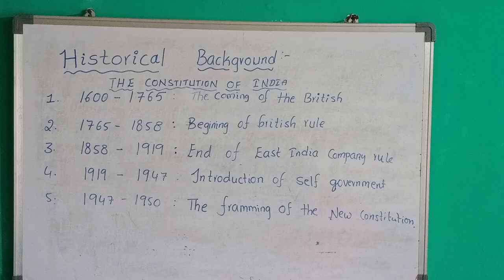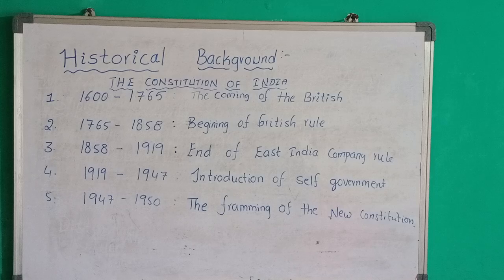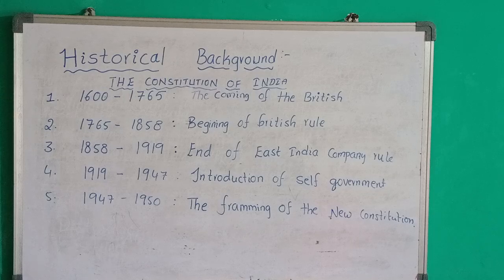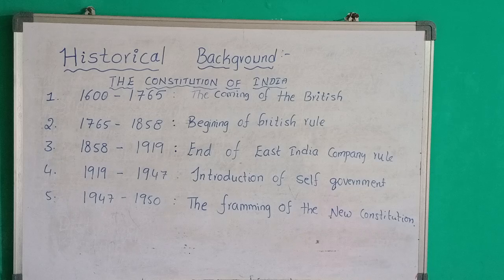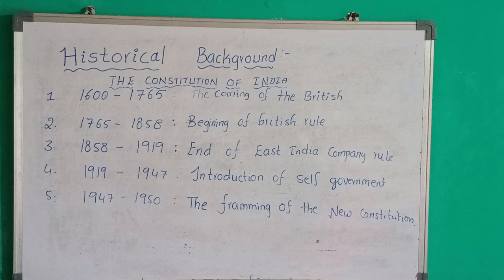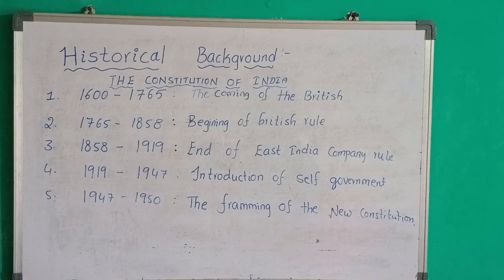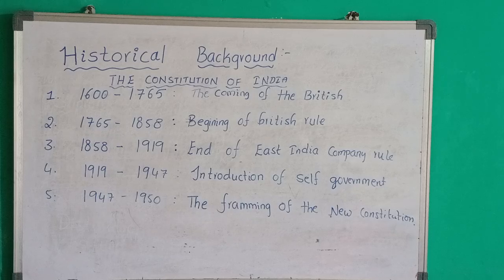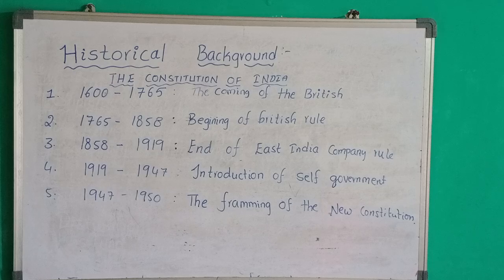Historical Background of THE CONSTITUTION OF INDIA || Vicky-Lawdition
The Indian Constitution has a rich historical background that spans centuries, influencing its formation and shape. Here's a brief overview:

Ancient India (3000 BCE - 500 CE)
1. Vedic Period: Concept of "Dharma" (law and justice)
2. Mauryan Empire (322-185 BCE): Centralized administration and law
3. Gupta Empire (320-550 CE): Further development of law and governance

Medieval Period (500-1757 CE)

1. Muslim Rule (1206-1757 CE): Sharia law and administrative reforms
2. Mughal Empire (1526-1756 CE): Centralized administration and law

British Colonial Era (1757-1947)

1. East India Company (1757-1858): Introduction of British law and administration
2. British Crown Rule (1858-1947): Expansion of British law and institutions
3. Indian Councils Act (1861): Representation and legislative powers for Indians
4. Government of India Act (1909): Increased autonomy and representation
5. Simon Commission (1927): Constitutional reforms and Indian opposition
6. Government of India Act (1935): Federal structure and increased autonomy

Constitutional Reforms and Independence (1940s)

1. August Offer (1940): British promise of dominion status
2. Cripps Mission (1942): Failed negotiations for Indian independence
3. Cabinet Mission (1946): Proposal for Indian union and constituent assembly
4. Indian Independence Act (1947): Transfer of power to India

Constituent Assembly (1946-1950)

1. Formation: 389 members, representing provinces, states, and communities
2. Drafting Committee: Chaired by Dr. B.R. Ambedkar
3. Influences: American, British, and Irish constitutions
4. Debates and discussions: 165 days, 114 speakers

Adoption and Enforcement (1950)

1. January 26, 1950: Constitution adopted and enforced
2. First President: Dr. Rajendra Prasad
3. Initial amendments: 8 amendments in the first year

Key Features and Influences

1. Federal structure
2. Parliamentary democracy
3. Fundamental Rights
4. Directive Principles of State Policy
5. Judicial review
6. Secularism and socialism

Important Documents and Reports

1. Constitution of India (1950)
2. Government of India Act (1935)
3. Indian Independence Act (1947)
4. Cabinet Mission Plan (1946)
5. Nehru Report (1928)